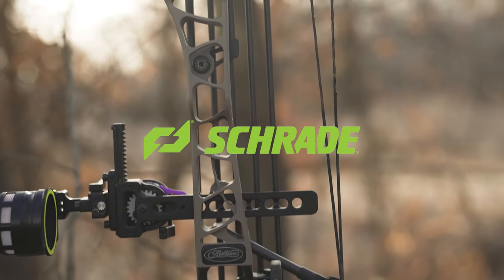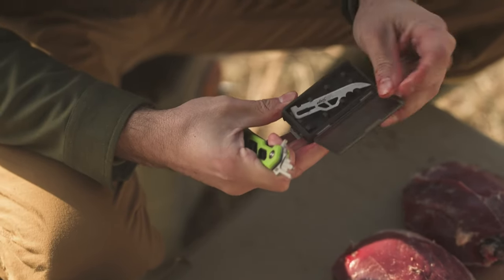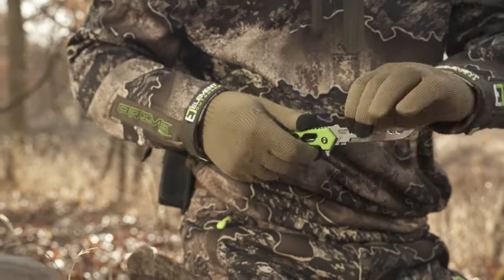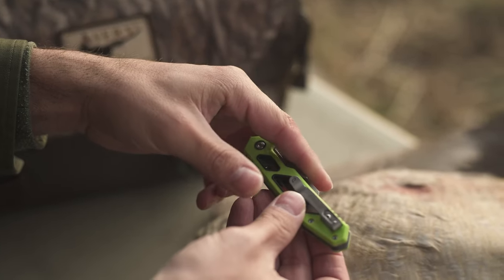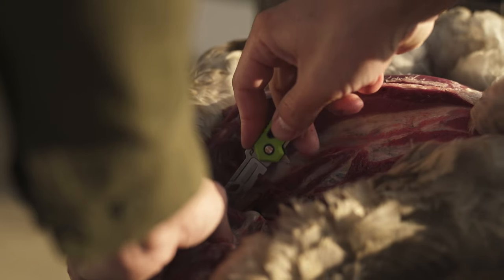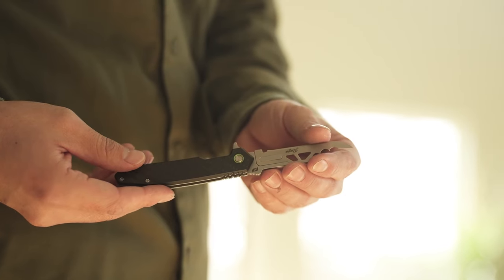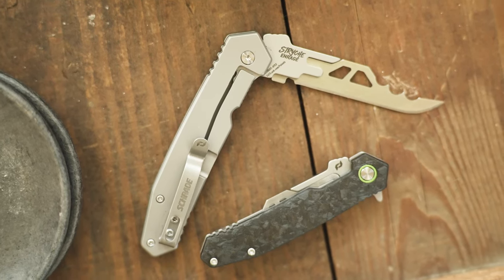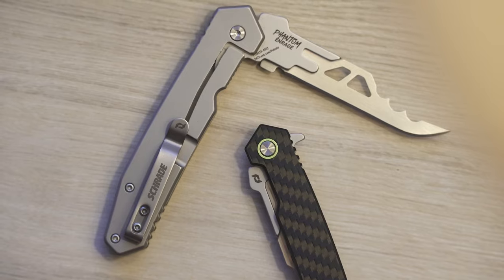Enrage Series Launch Film - A Schrade collaboration with Rage Broadheads